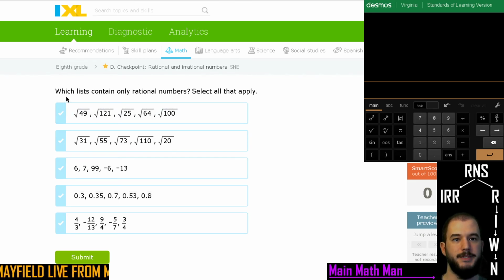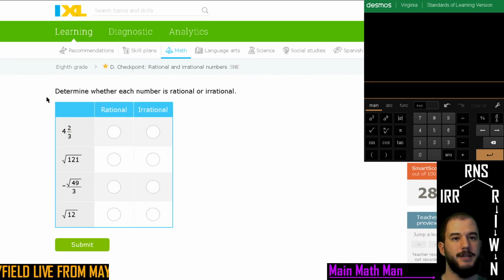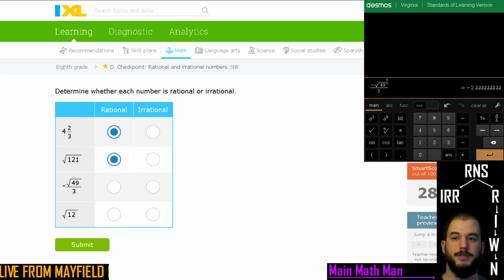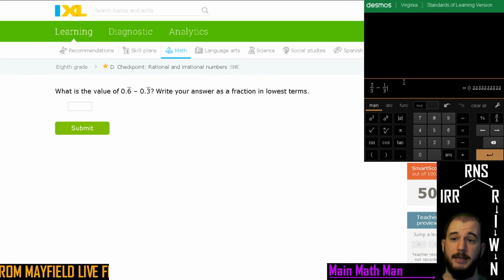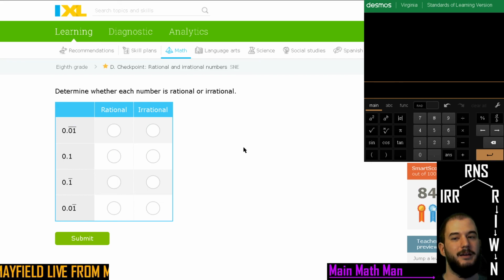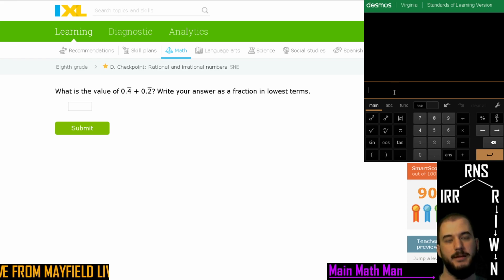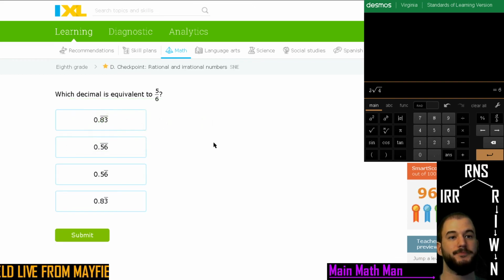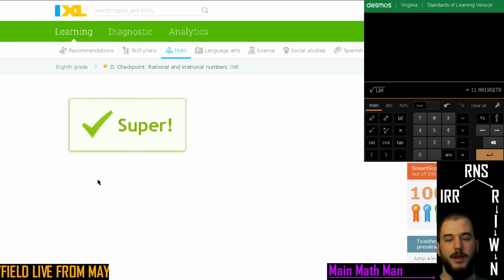IXL Section D Checkpoint Walk through